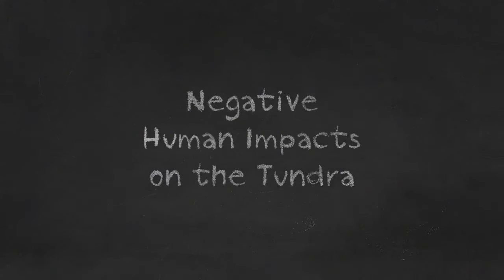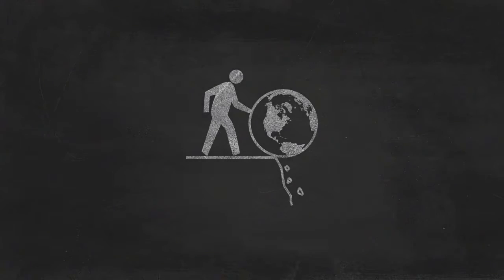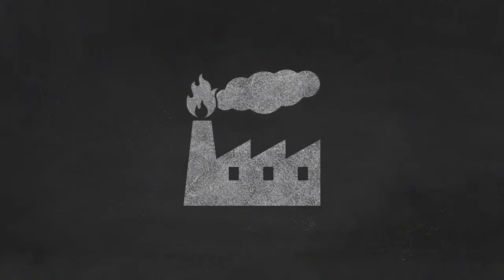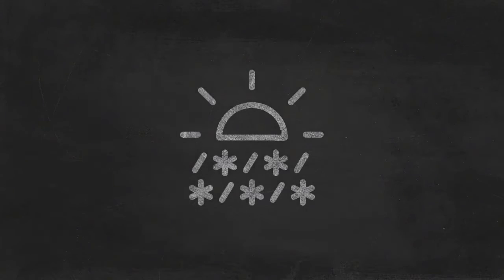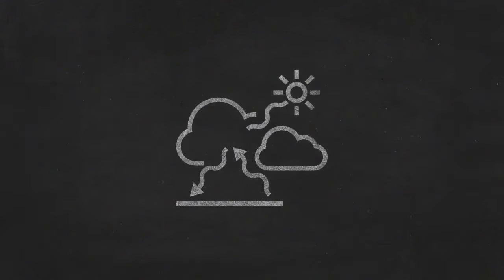Human Impacts On Tundra